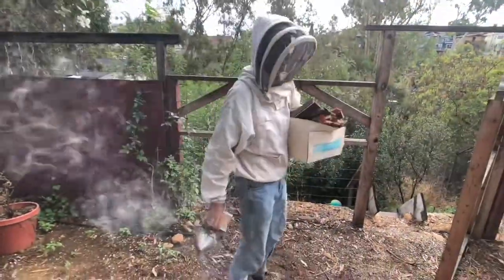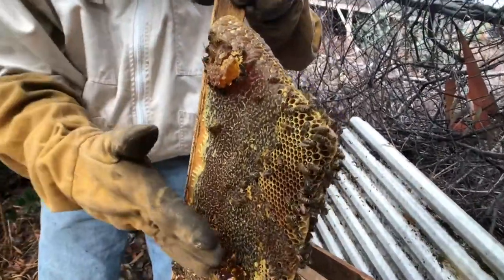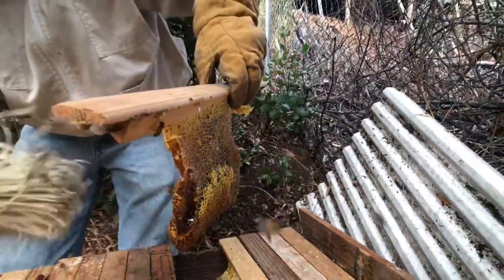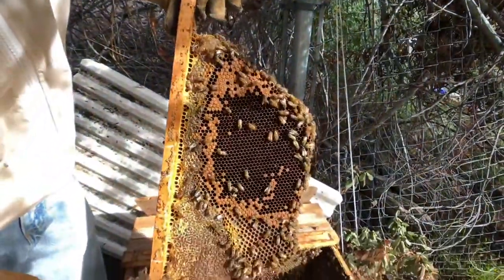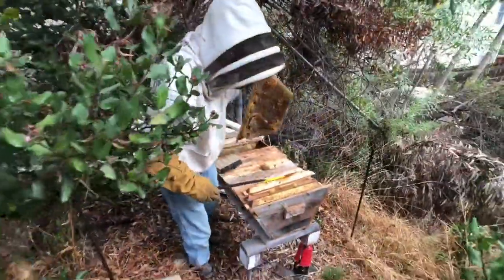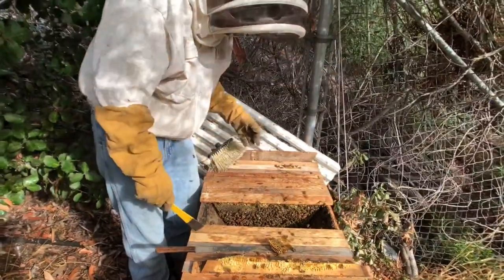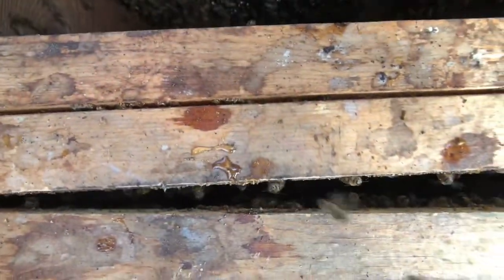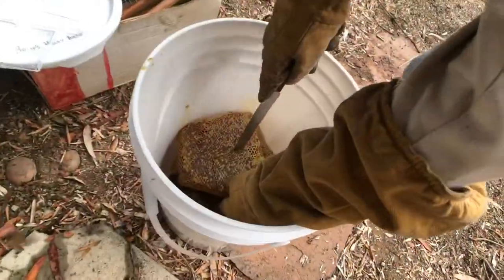Bee keeping tour with Philip Dunn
Documenting my first bee keeping adventure with bee keeper, Philip Dunn.